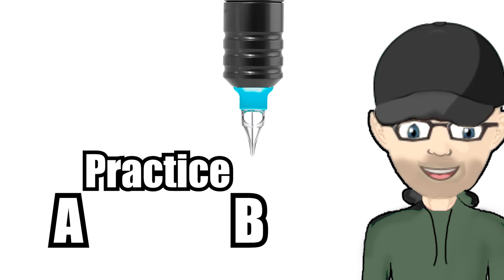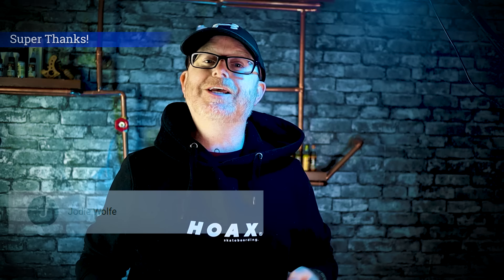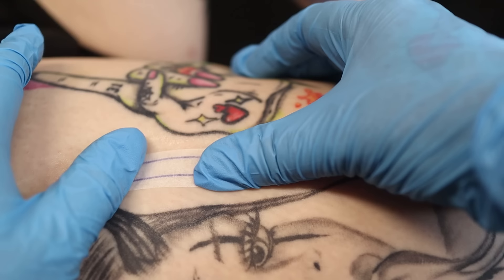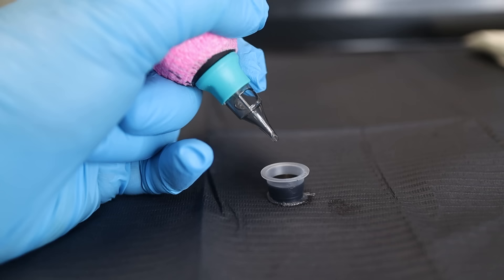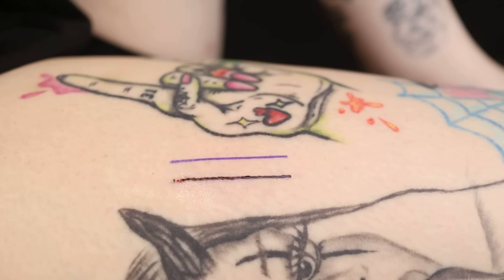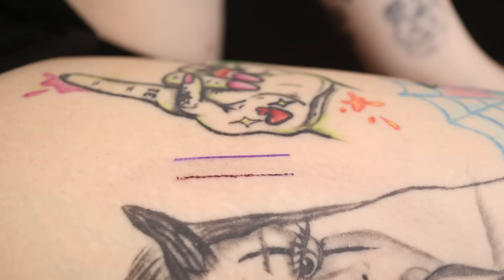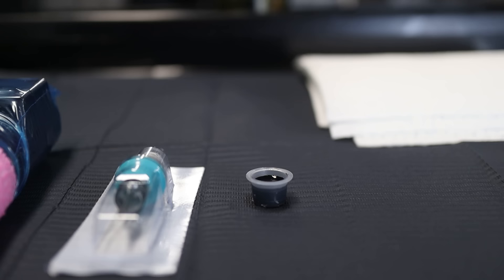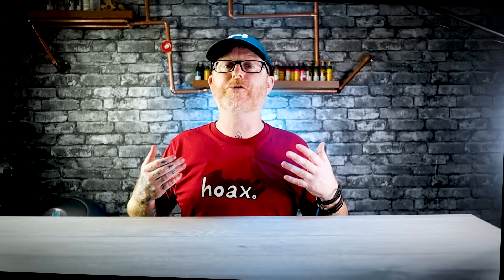Tattoo Line Work For Beginners! Apprentice vs Pro Tattooist!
In this video 'Tattoo Line Work For Beginners' I follow up from a previous video I released a while ago to fill any gaps in information so you can confidently move forward to tattoo some nice strong lines.
This video covers a topic which has never been discussed which not only demonstrates the practical side of tattooing linework, shows you exactly why you're not getting ink into the skin but also delves into the mindset of an apprentice beginner tattooist and a pro tattooist and examines how your work can be dramatically effected just by approaching a tattoo with the wrong frame of mind.

To get the very most out of this video I strongly recommend you watch the original first from this link and then come back to watch this one:

Come join our ever growing community!

Music under licence by Artlist. Get an extra 2 months for FREE with this link!:

Chapters:
0.00 Intro
3.11 The elements recap
5.31 Apprentice mistake!
9.01 The Tattooist mindset
12.57 Live demonstration
12.09 Super Thanks!
23.37 Outro